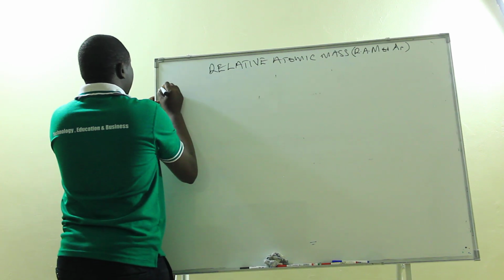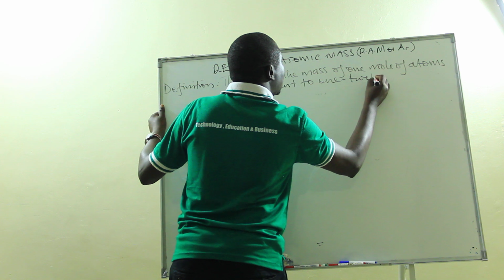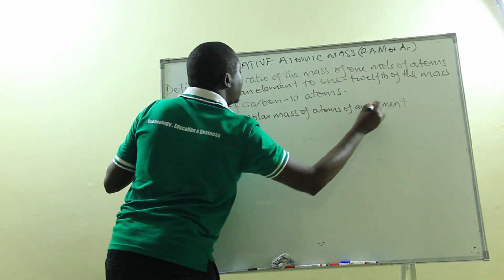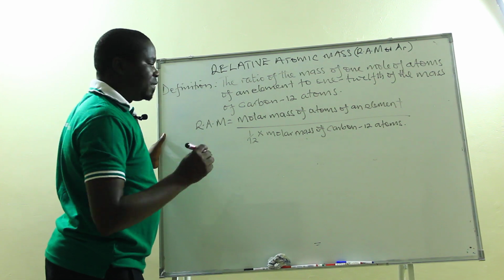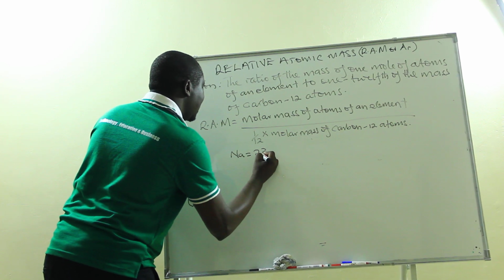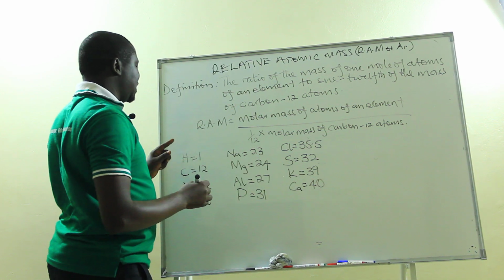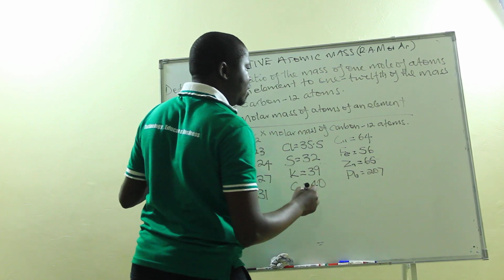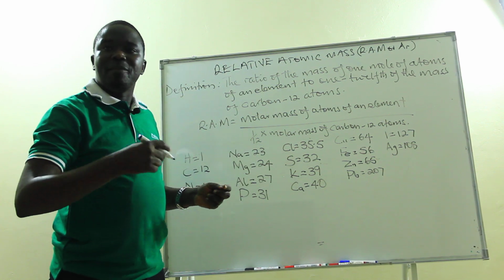THE MOLE CONCEPT 3 RELATIVE ATOMIC MASS